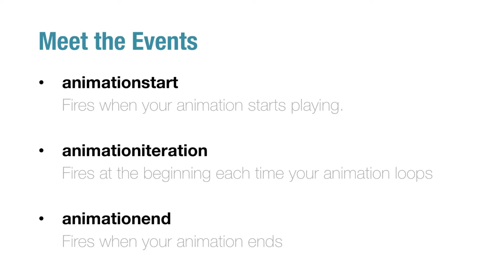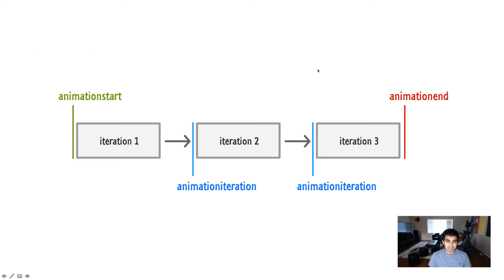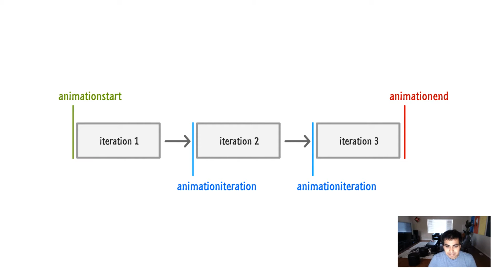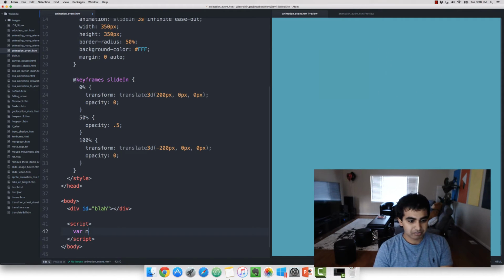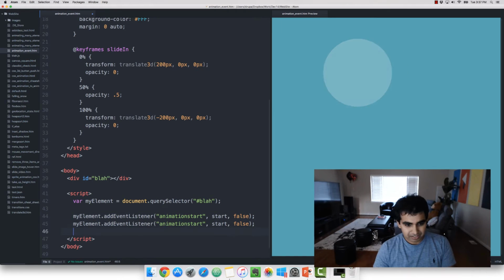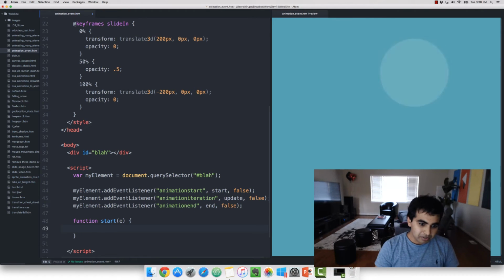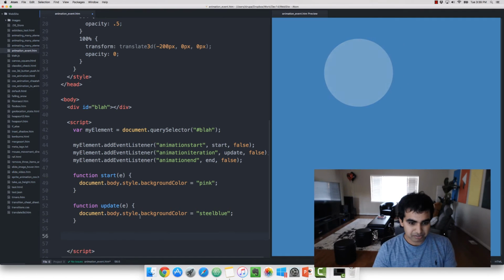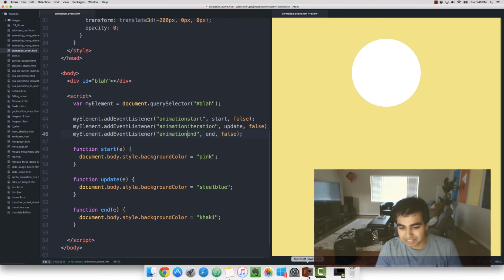CSS Animation Events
Learn how to use the animationstart, animationiteration, and animationend events to do...something!